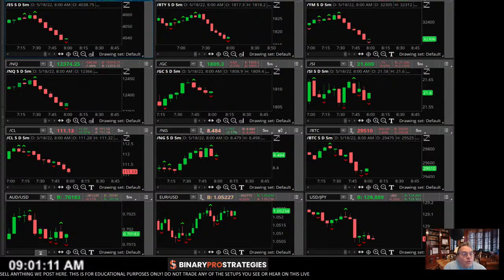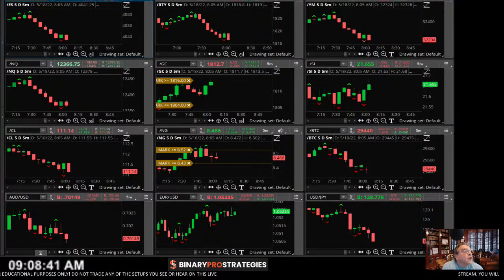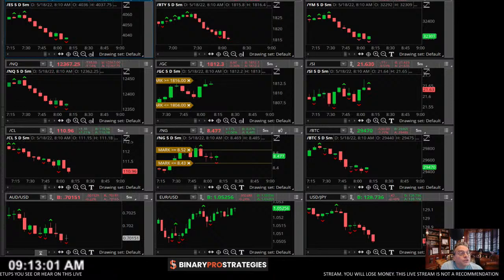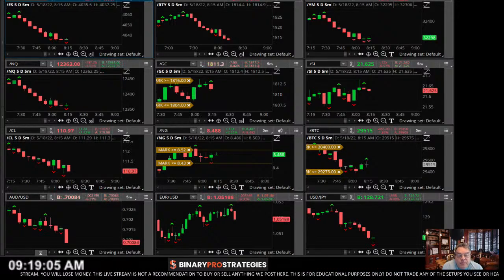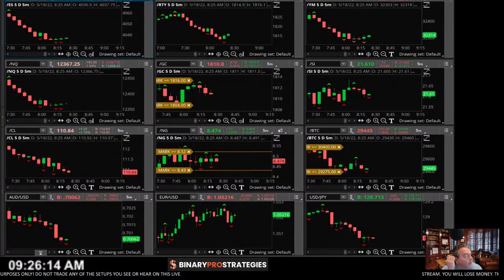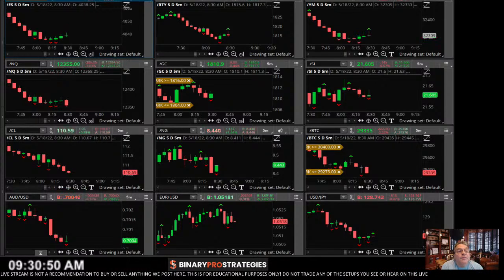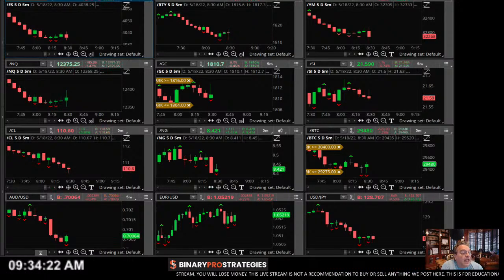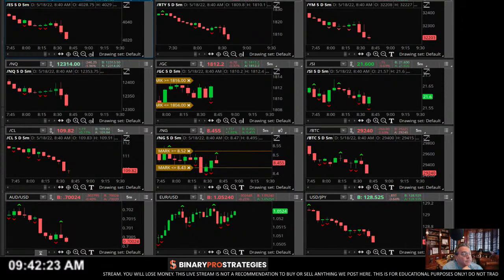Binary Pro Strategies Live Stream